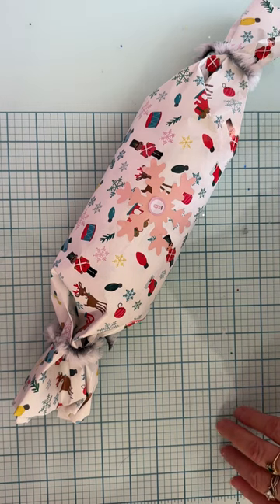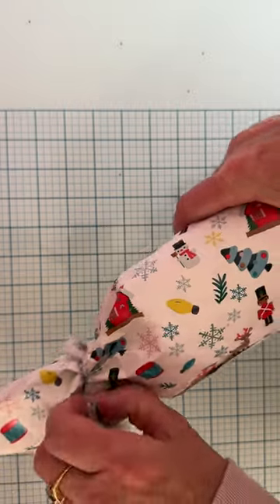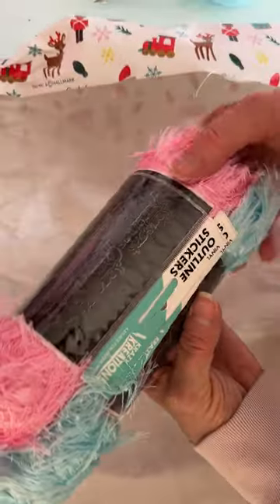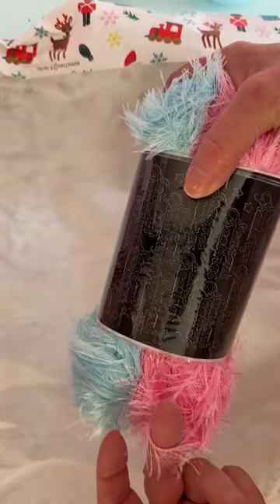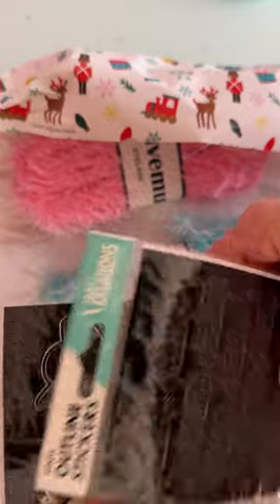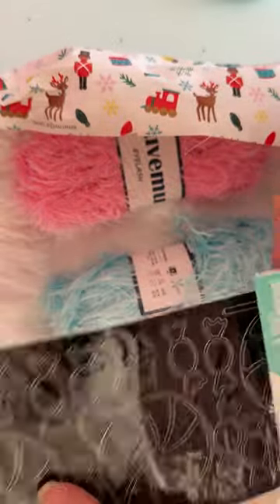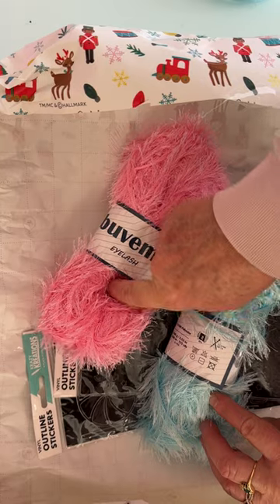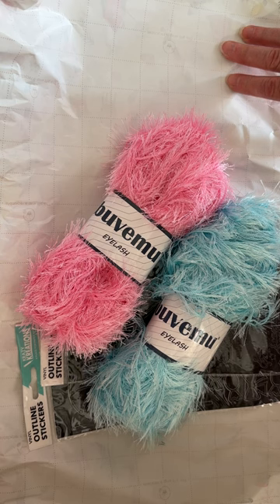Day 9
Thank you again secret santa, you the best!